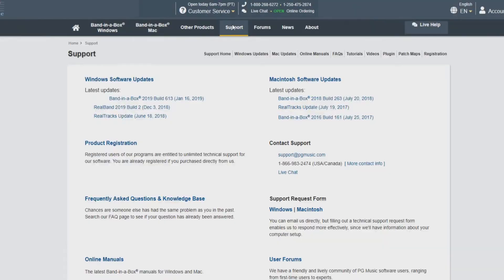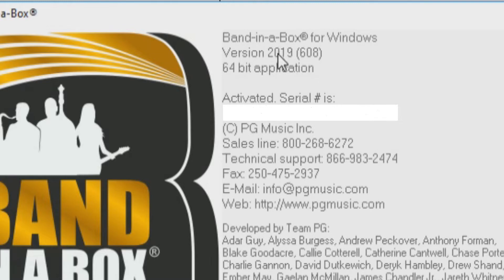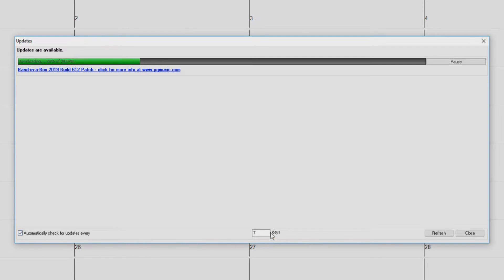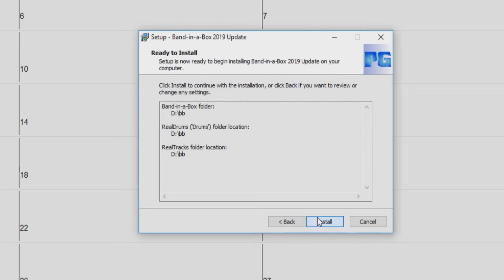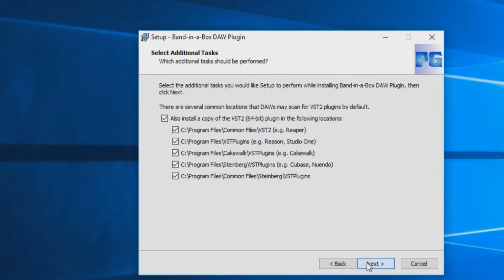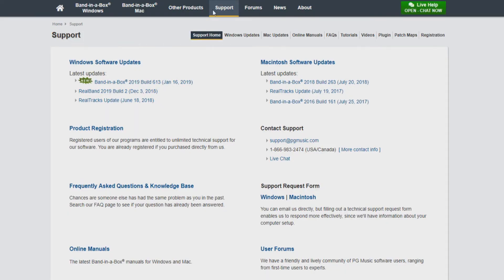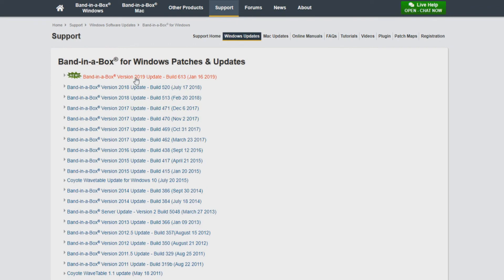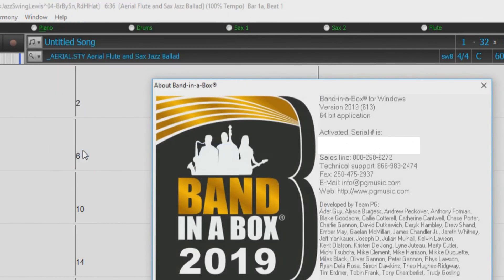Band-in-a-Box® for Windows: Installing Build Updates - Tutorial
In this video we go over the process of downloading and installing the Band in-a-Box® build updates.